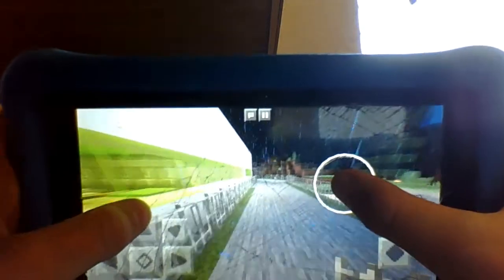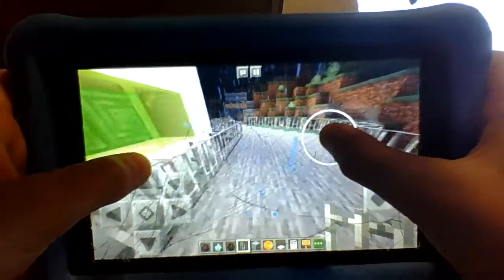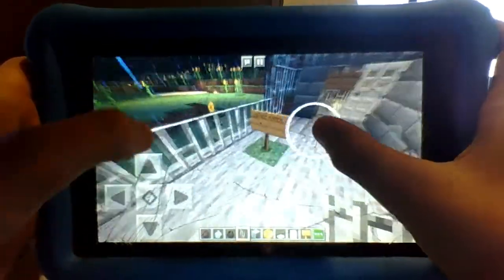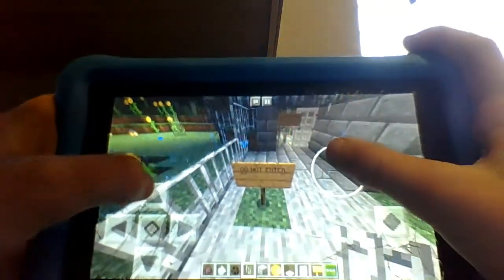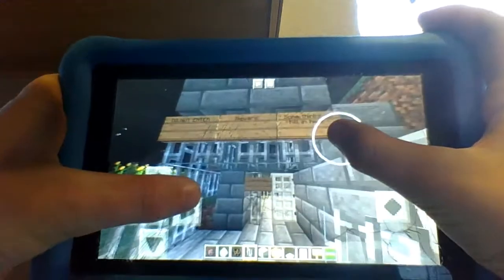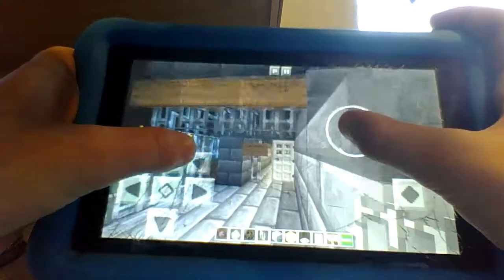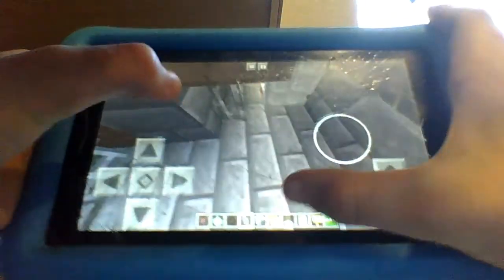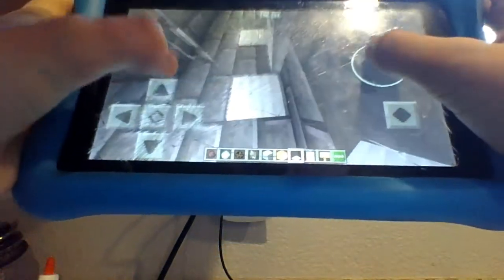city "8"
showing the jail